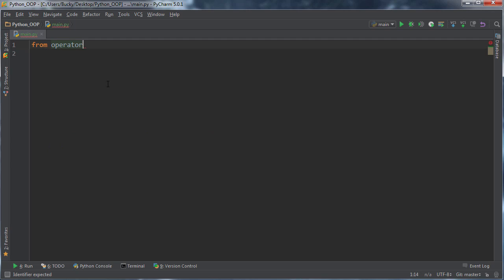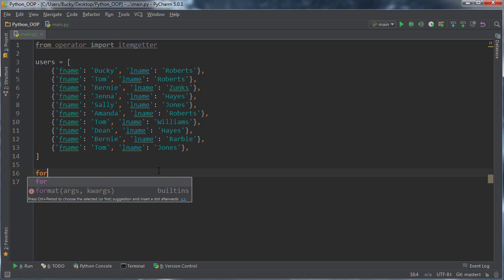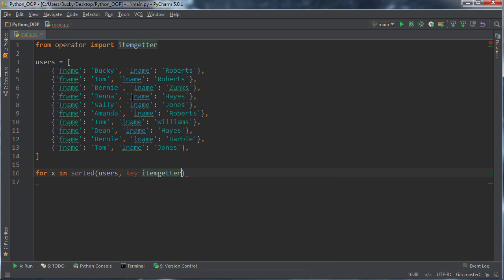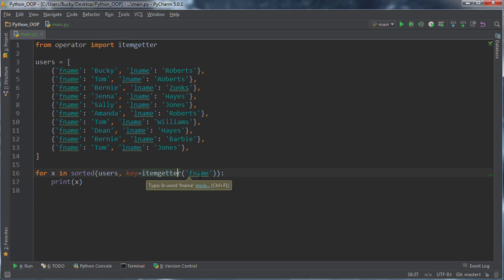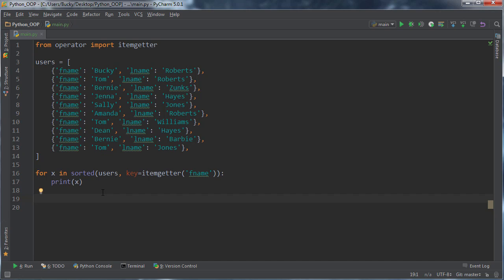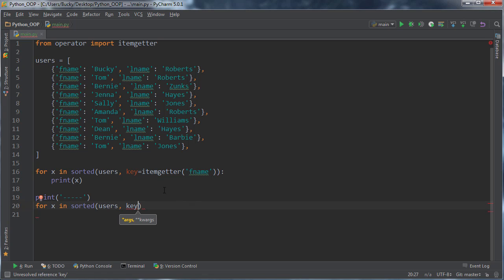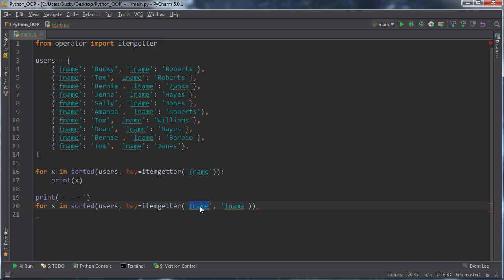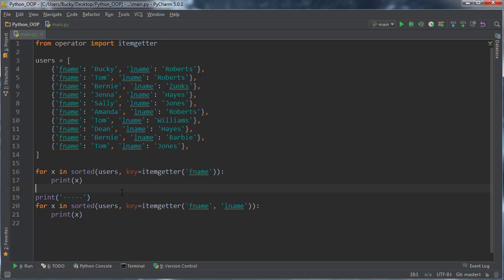Python Programming Tutorial - 55 - Dictionary Multiple Key Sort